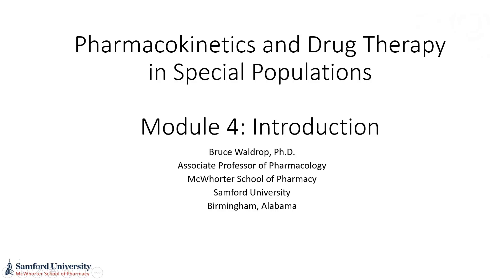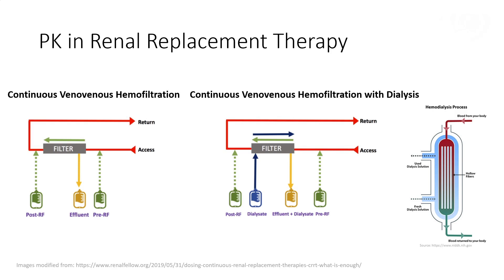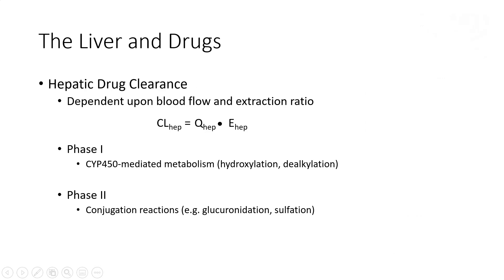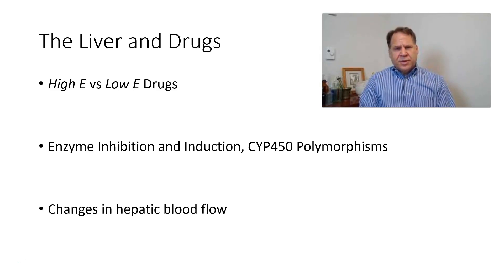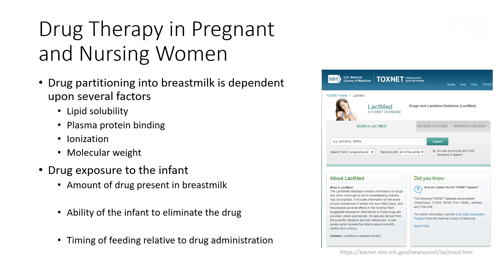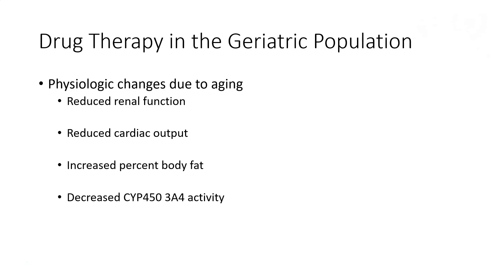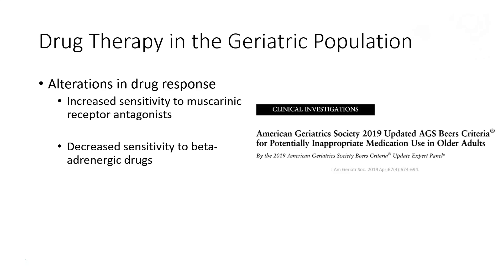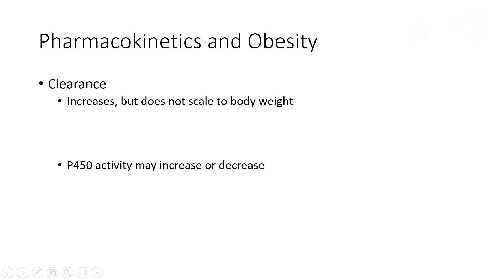Introduction to Module 4 with Dr. Bruce Waldrop